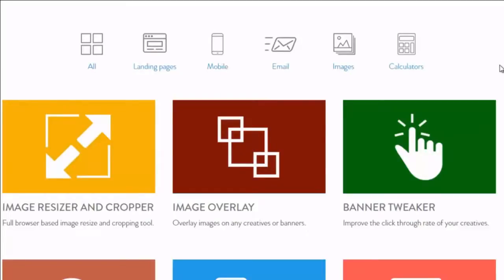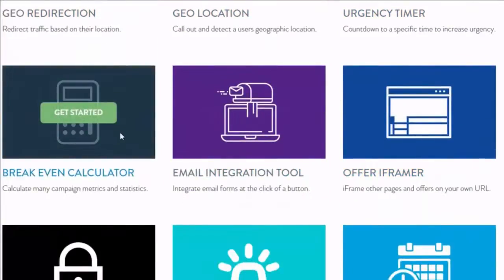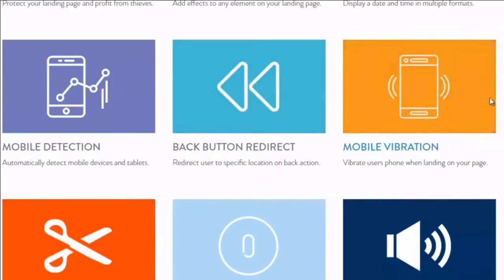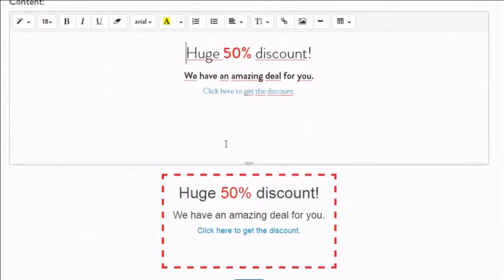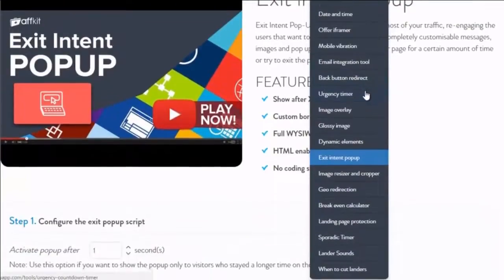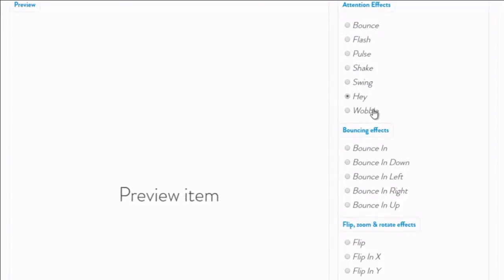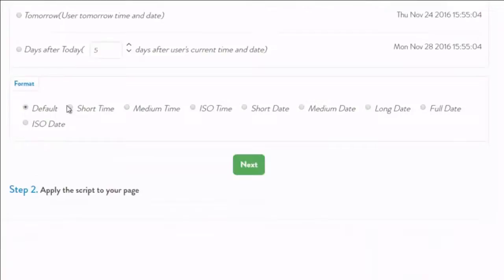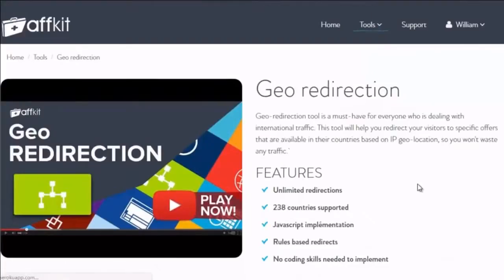Sneak Peek inside Affkit (demo)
Affkit – Premium Memberhsip By Affkit Team (William S & Oliver K) – Premium Version Of Affkit.
Includes 2 Special Tools Plus Extra Resources

Affkit – Premium Memberhsip includes 2 extra tools (Lander Sounds & Landing Page Protection),
pre-made landing page templates and other additional resources for making the tools more efficient.